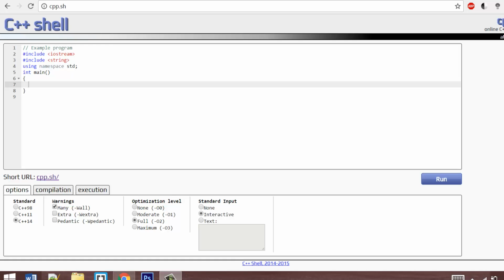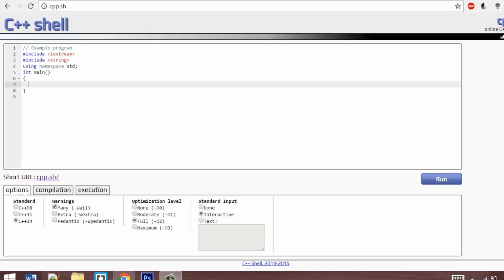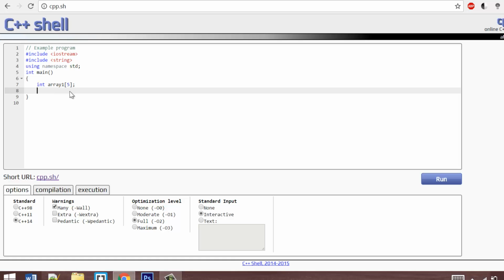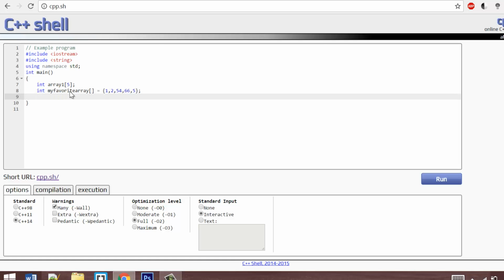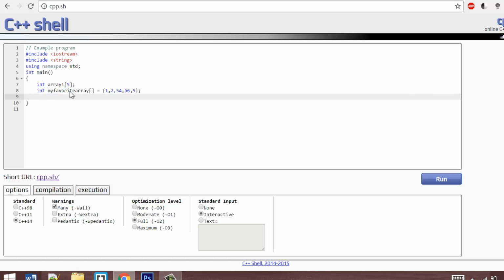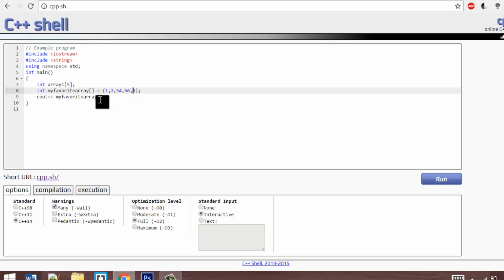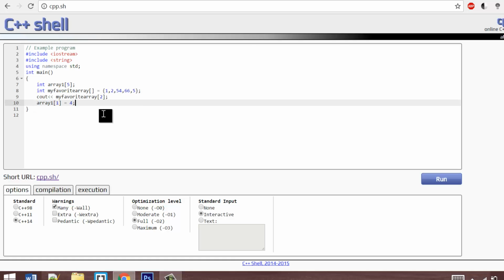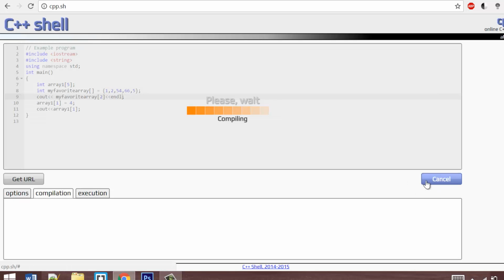Two ways to create arrays in C++ Tutorial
C++ tutorial